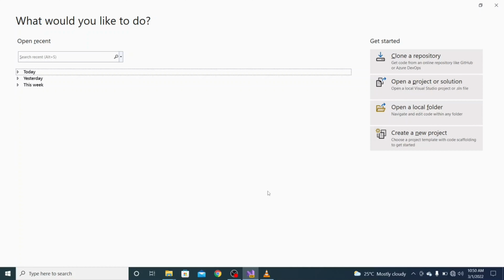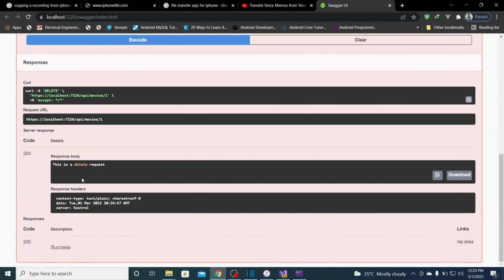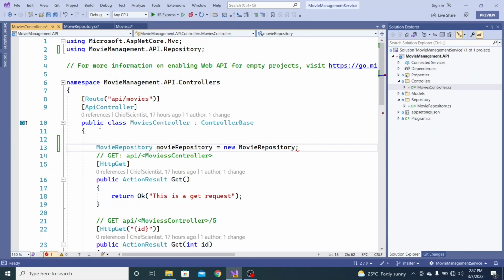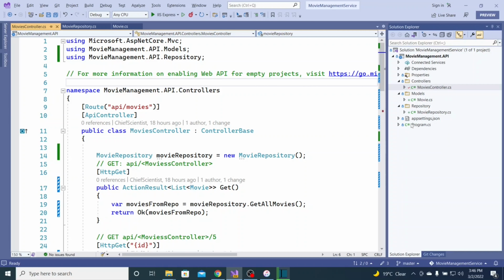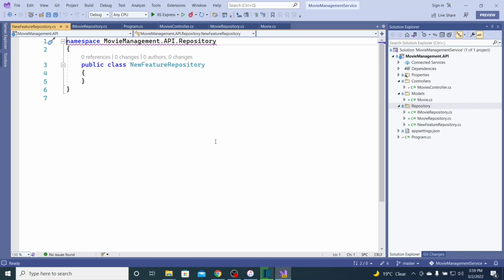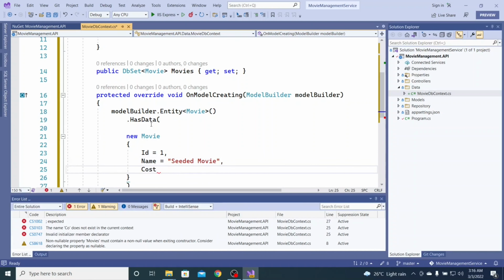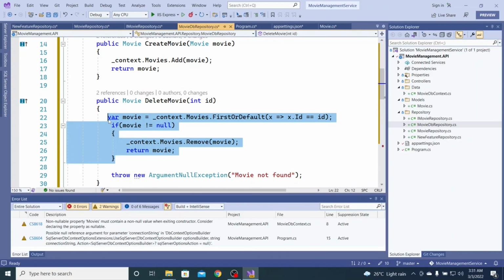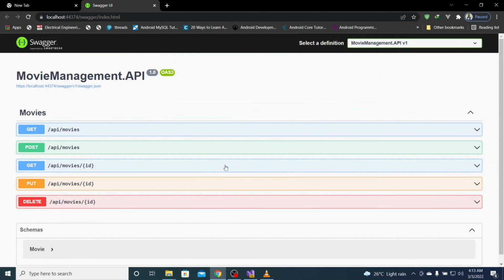DOT NET 7 API BEGINNER COMPLETE COURSE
DOT NET CORE 7 has just been released. Join me for a tour for the great changes that have been implemented with API's

In this series we will build a fully fledged API from scratch while following the industry accepted standards. We will clearly demystify all buzz words in simple plain English( Even if English is not your first language).

By the end of this course series you will comfortable and confident enough to embark on your next project or land that dream job.

3. Dependency Injection

Video Links

6. Data Transfer Object with AutoMapper (Object to Object Mapper) | ASP.NET Core 6 REST API 2022

⏲Course Outline⏲

00:00 introduction
01:37 Creating an ASP.NET Core 7 Application in Visual Studio 2022 Preview
06:00 Configuring Endpoint Using Controllers
14:15 Adding Data Repository with Temporary Data Store
35:35 Dependency Injection and The Repository Pattern
54:57 Entity Framework Core Data Access

 dotnet microsoft mvp